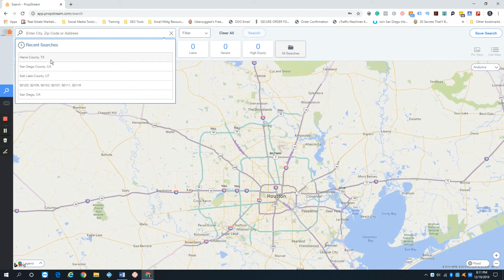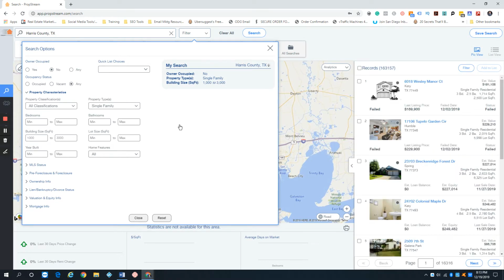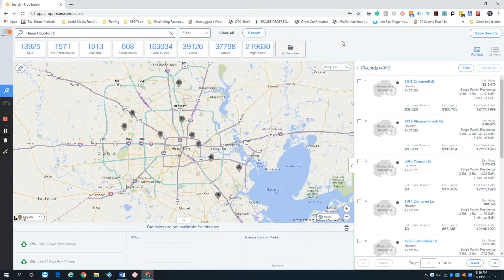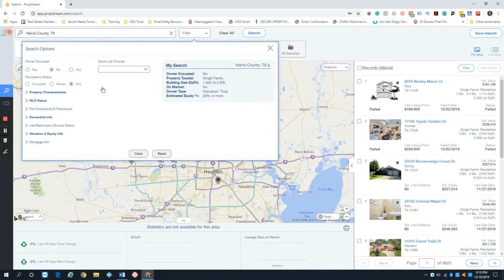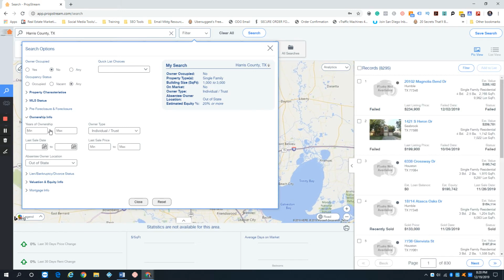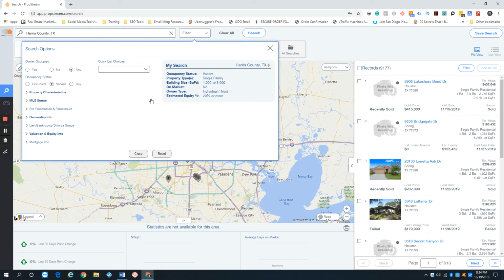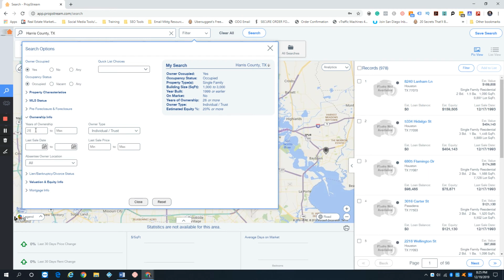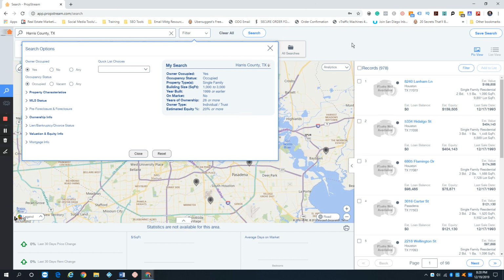Propstream Tutorial: How to Find Vacant, Absentee & Out of State Homeowners